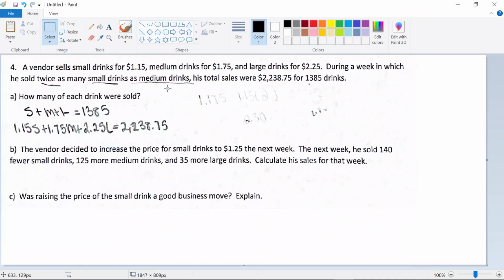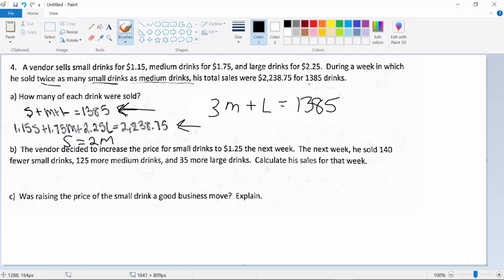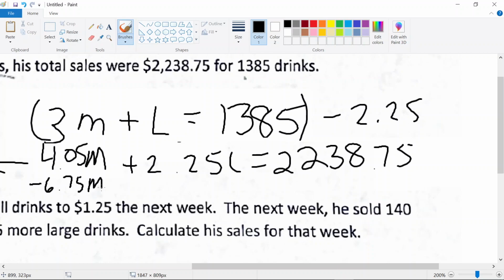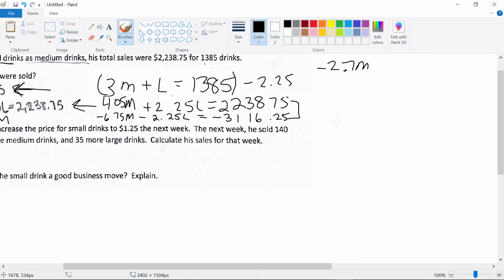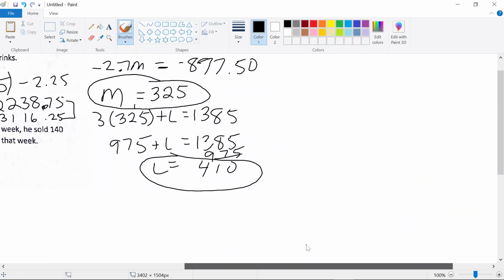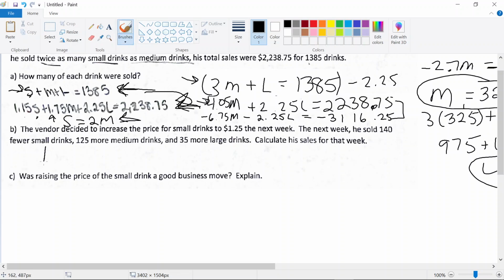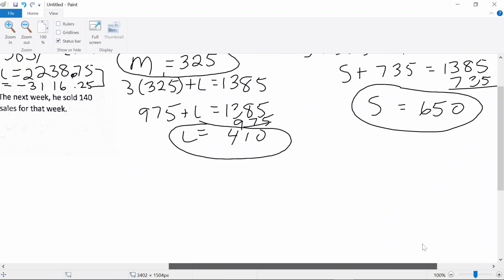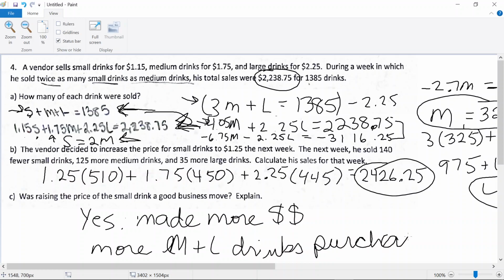Algebra 2 Review 4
System of Equations Word Problem